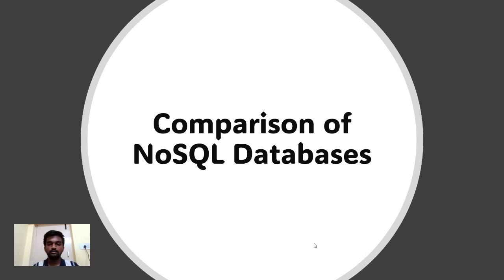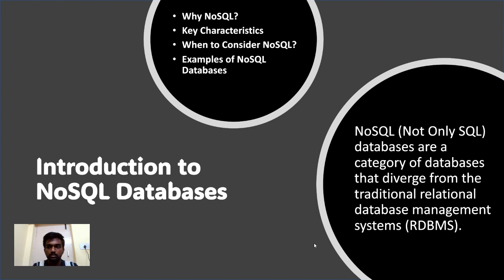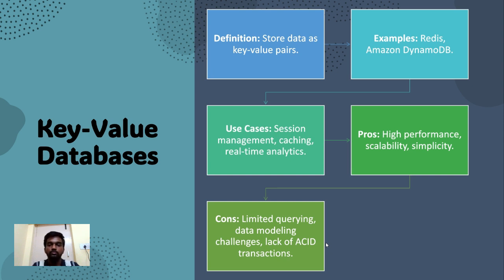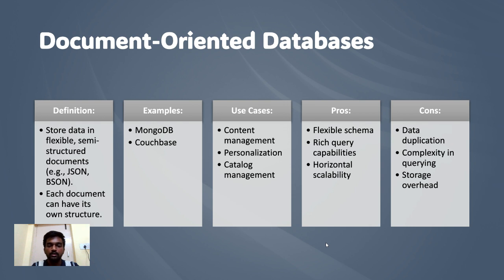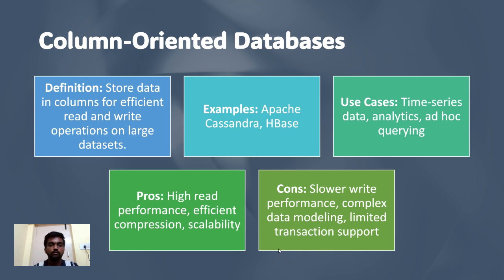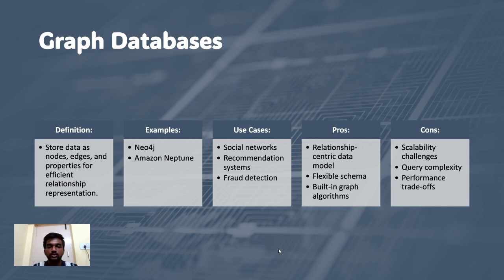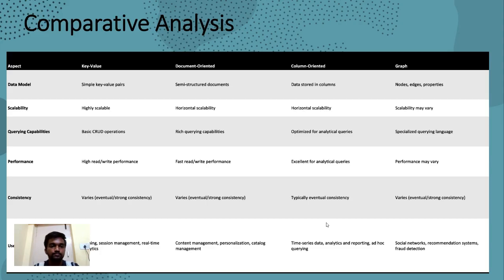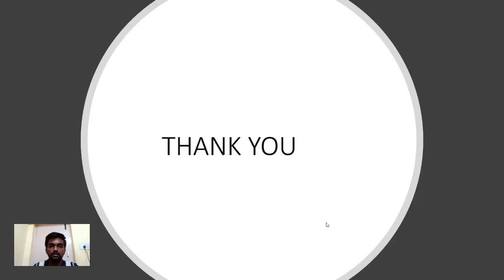Compare Nosql databases